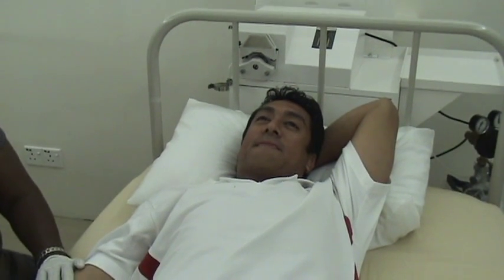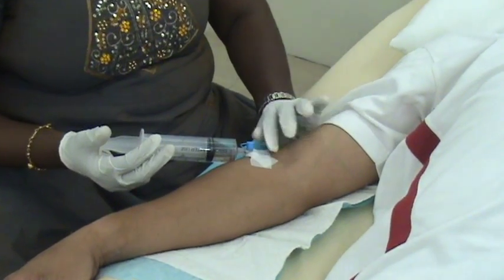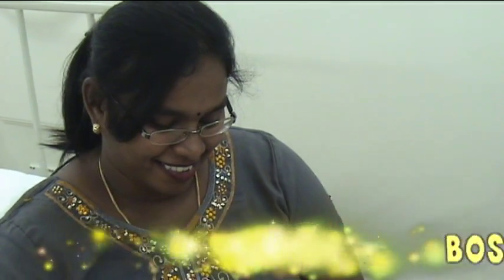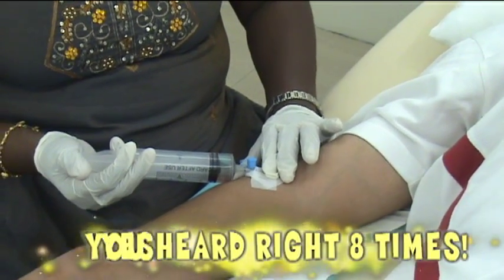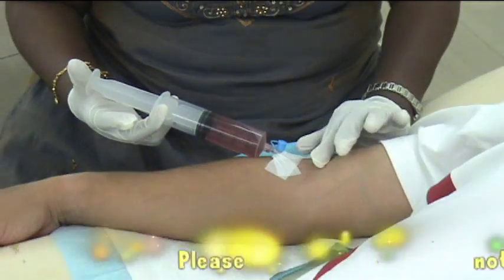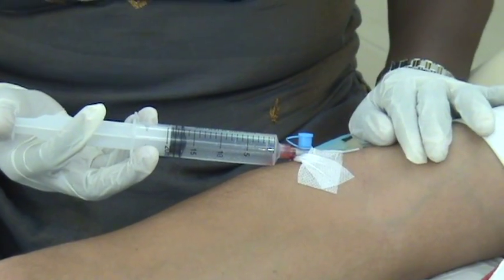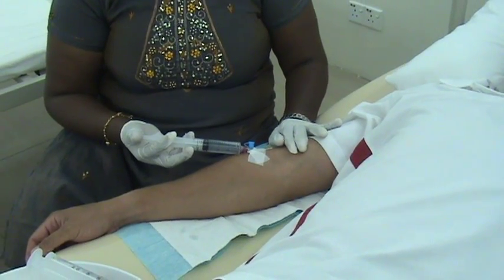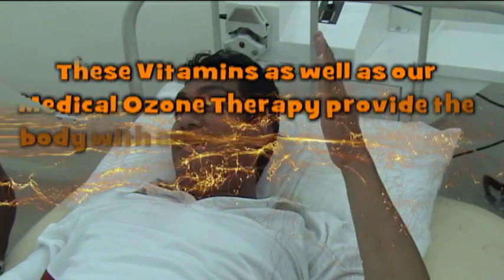RHP Medical Ozone Therapy Vitamins and Amino Acids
RHP Ozone therapy video and the use of Vitamins and Amino Acids to resolve the issues associated with diseases. It is of utmost importance that we understand medical ozone does not cure disease on it's own. Vitamins and nutritional protocols are needed to do this.